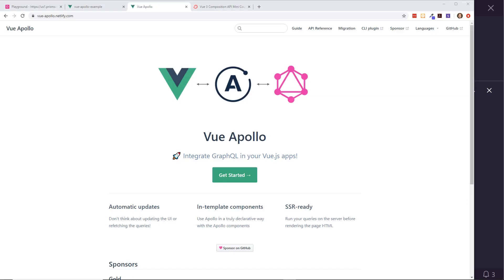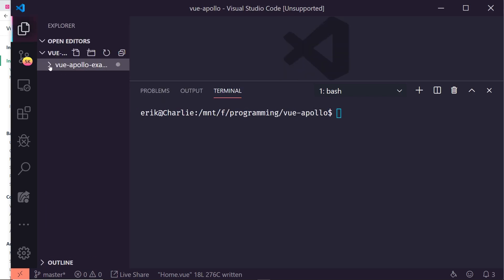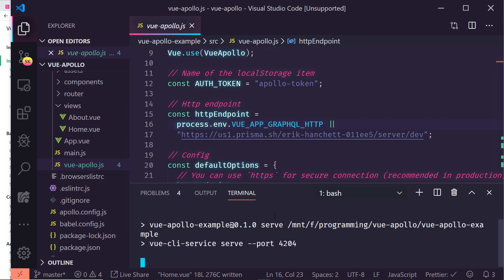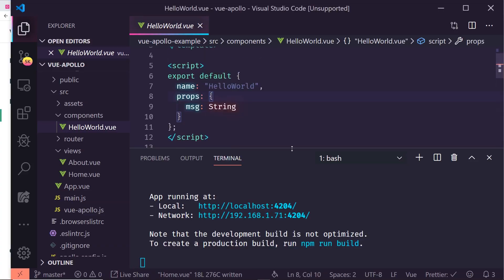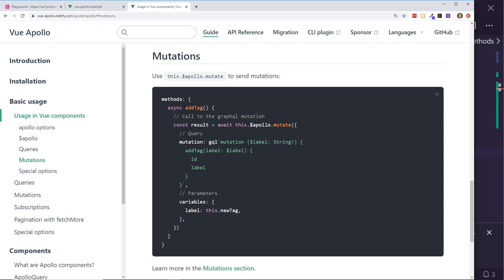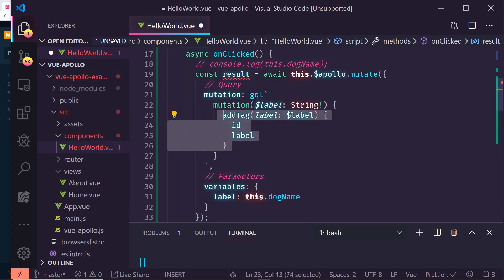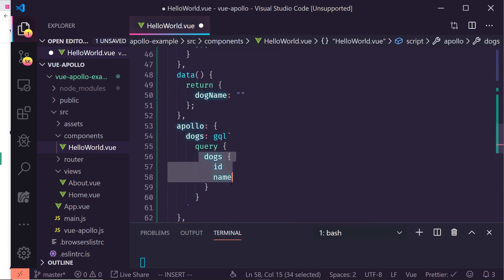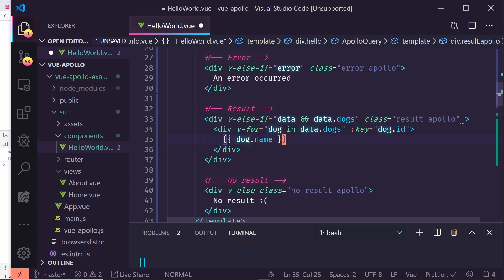Learn Vue Apollo With GraphQL in 15 Minutes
Vue.js and Apollo go together really well with GraphQL. In this video I discuss how to get client side Vue working using the Vue Apollo plugin!